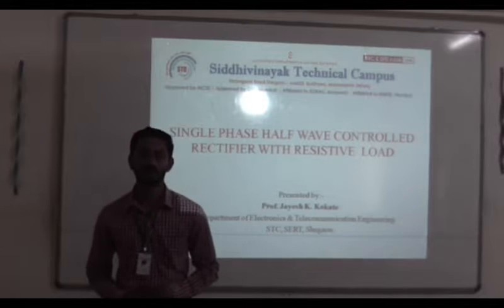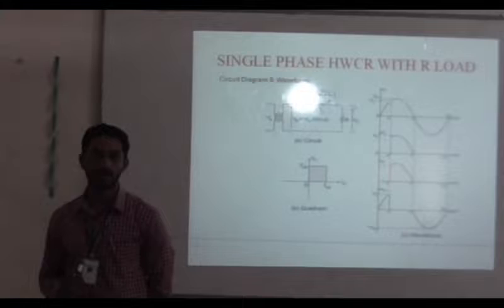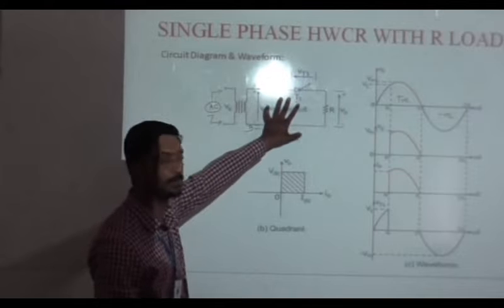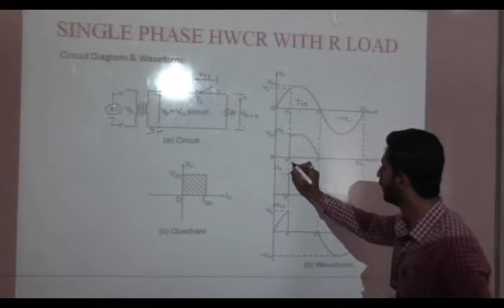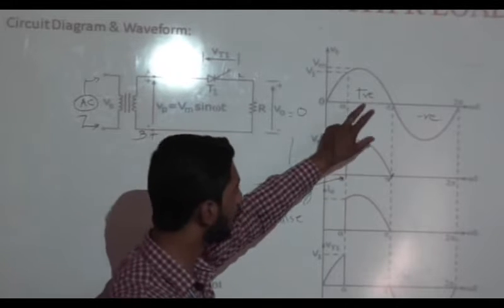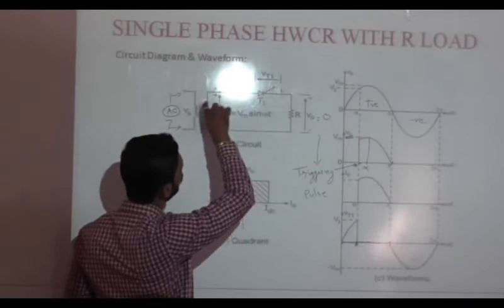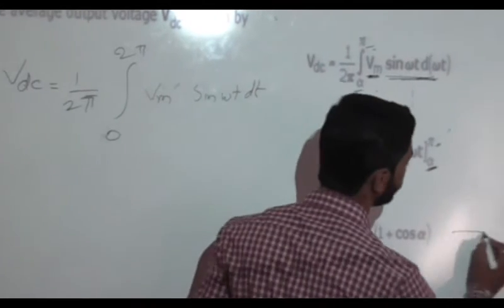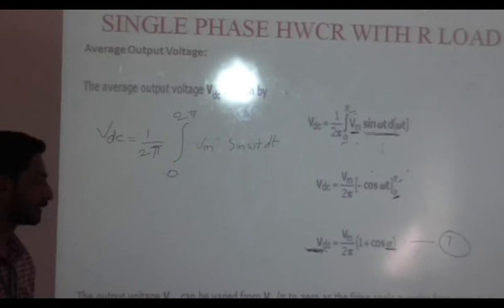Prof. J. K. Kokate : Single Phase Half Wave Controlled Rectifier With Resistive Load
Prof. J. K. Kokate
Assistant Professor,
Department of Electronics & Telecommunication Engineering
Siddhivinayak Technical Campus,
School Of Engineering & Research Technology,
Shegaon